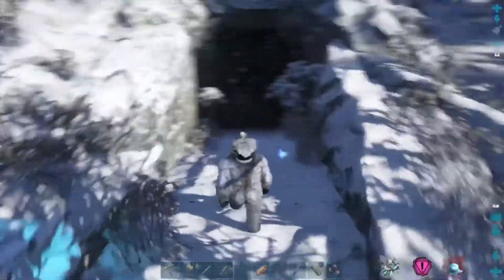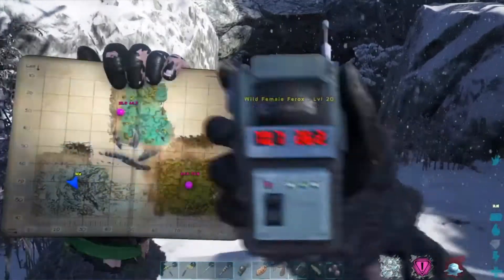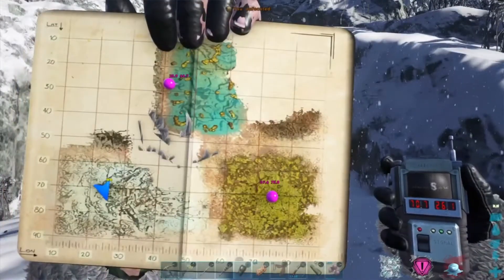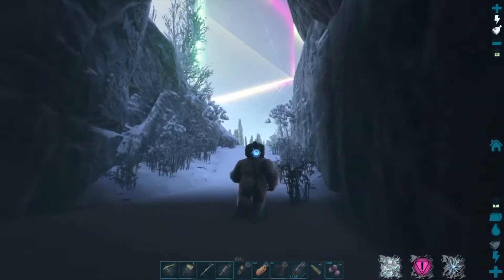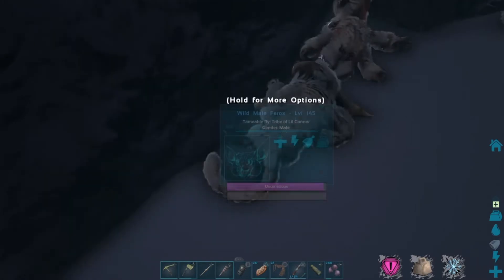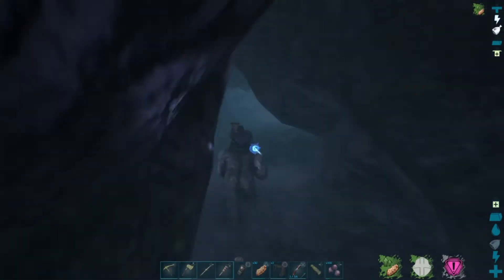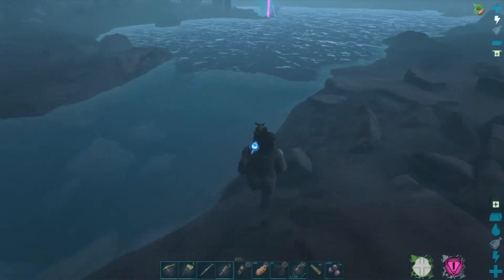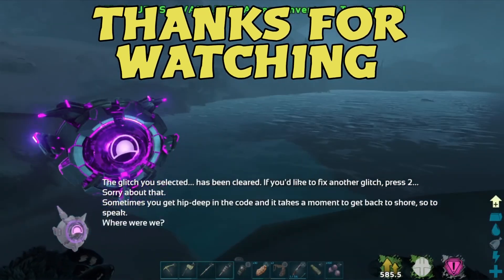Ferox cave Where to find it - Ark genesis